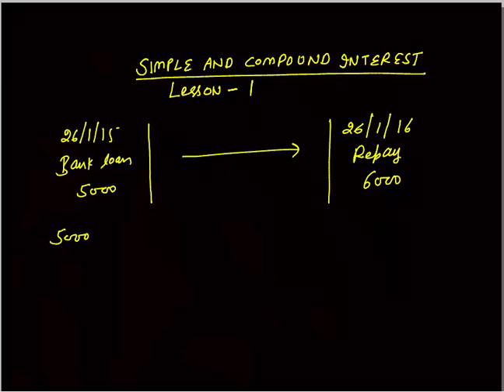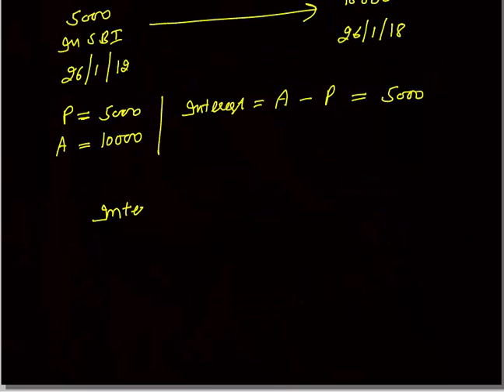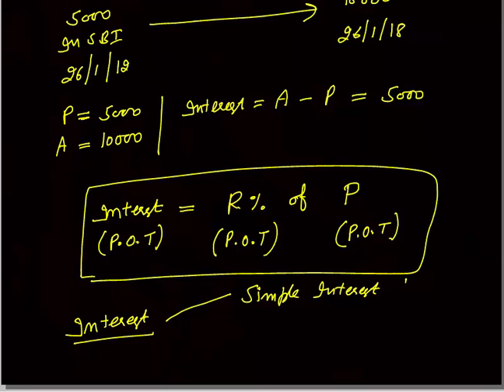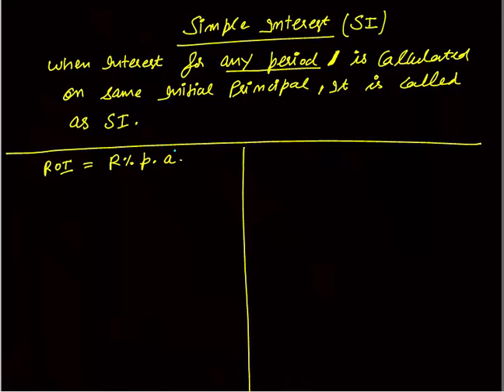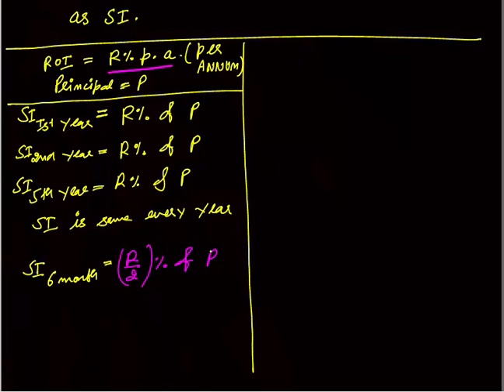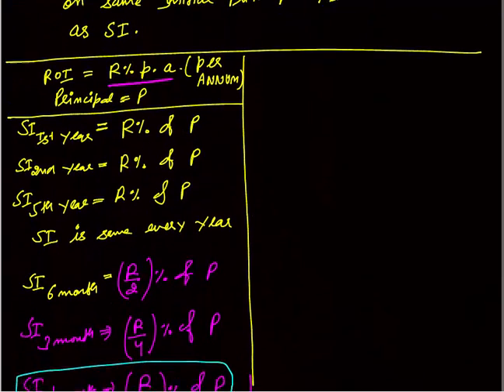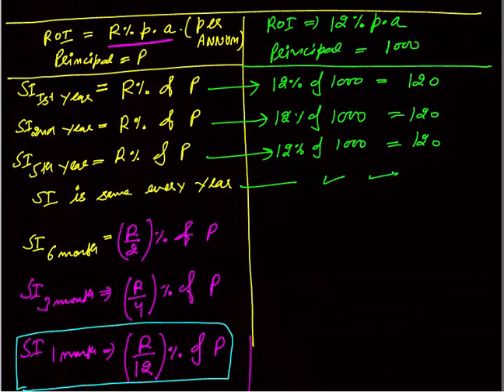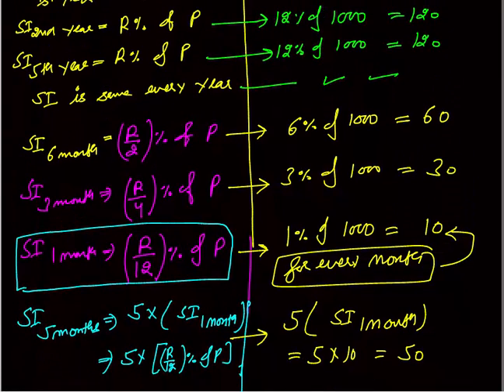SIMPLE AND COMPOUND INTEREST_LESSON 1_SIMPLE INTEREST FULL CONCEPT FOR CAT/BANK PO/SSC CGL/GMAT/GRE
In this video I have explained— simple interest full concept with examples, all the basic concepts of simple interest.